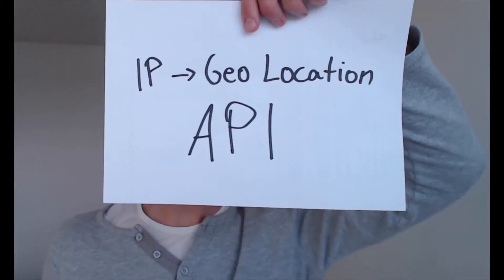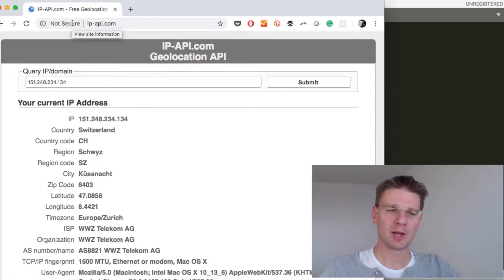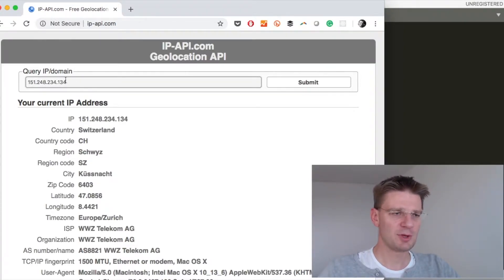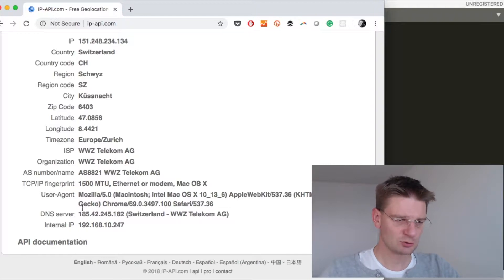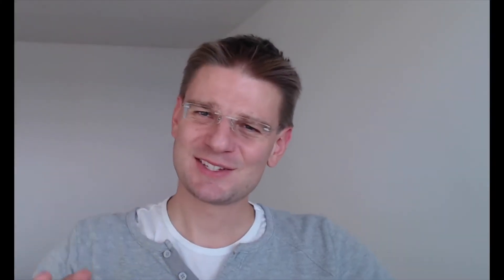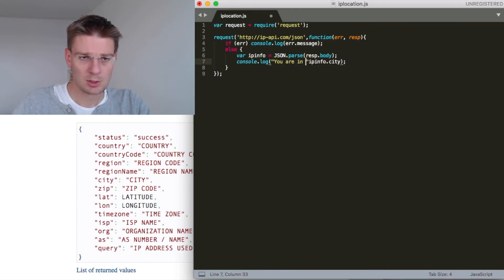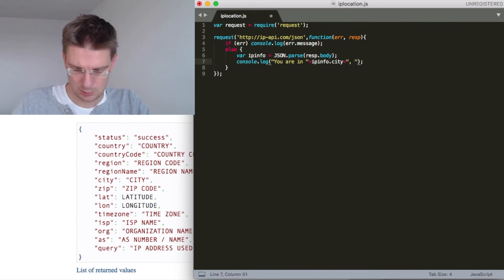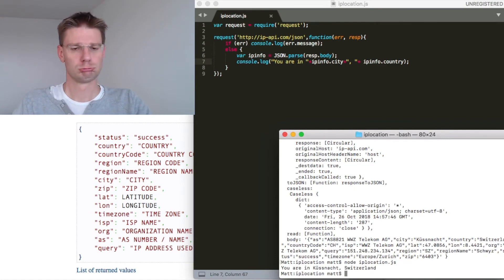API-Review of an IP Geolocation API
This week I review the API of ip-api.com.

In this series, I review the developer experience of APIs. Each episode I will chose a different API. I review the API from a developer's perspective: I try to use the API from a node.js app, which I live code in the video. I rely on the developer portal to provide the necessary documentation and a smooth onboarding to get the credentials (OAuth, API key or whatever).

Learn about APIs in a more structured way with step-by-step guides:
- Books on other API Topics such as API architecture, RESTful API design, API security with OAuth, OpenID Connect, GraphQL, Webhooks, AWS AppSync, Swagger and Open API

Looking for a job in the API space? the largest API job site and find a better API job close to you.